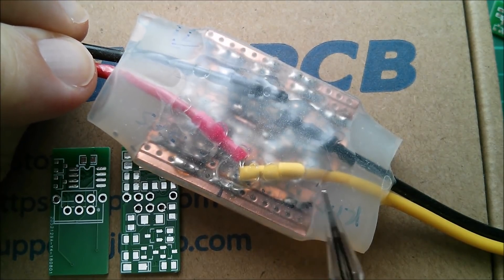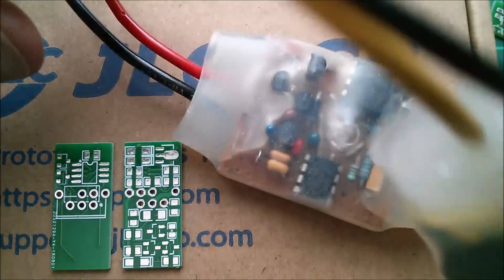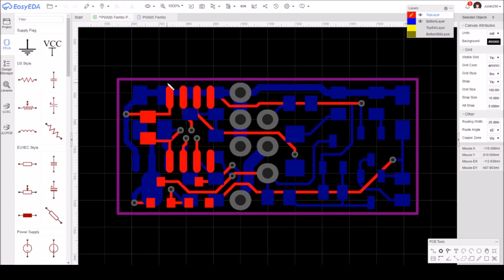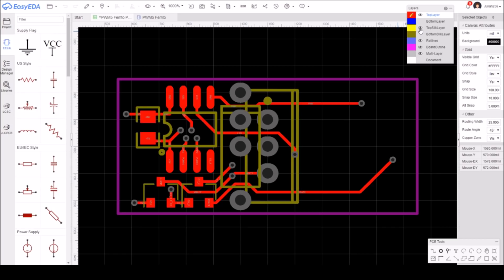PWM5 Femto PCB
Not merely microscopic nor nano-sized, this PCB is way smaller than that. Even pico-scale doesn't adequately describe this printed circuit board. It's the PWM5 Femto :)

Apologies for the low frequency background noise - caused by my Ryobi fan.